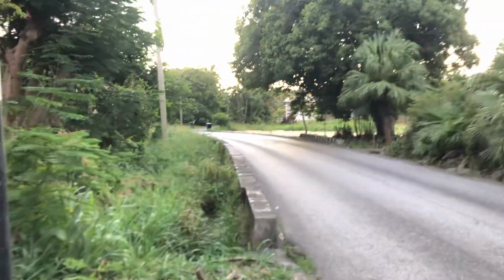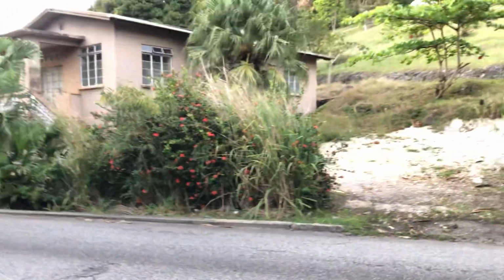Gun Hill St. George Barbados 🇧🇧